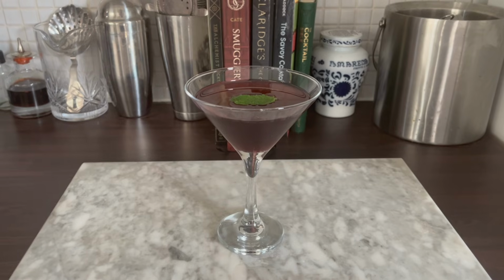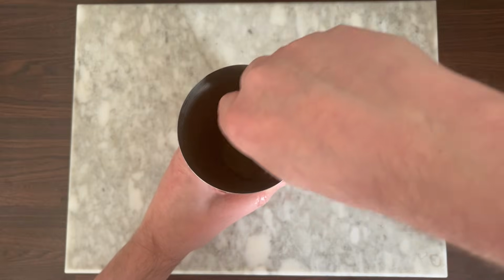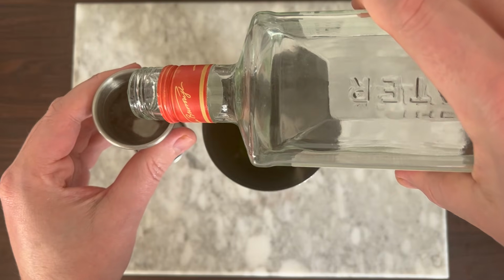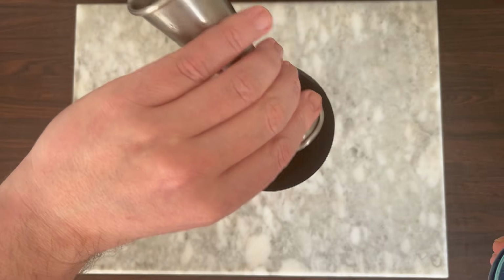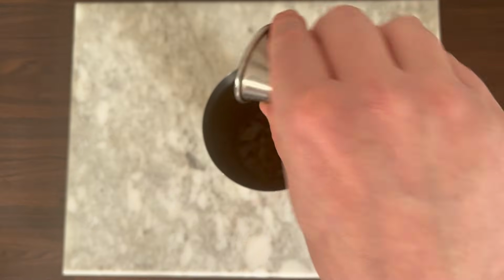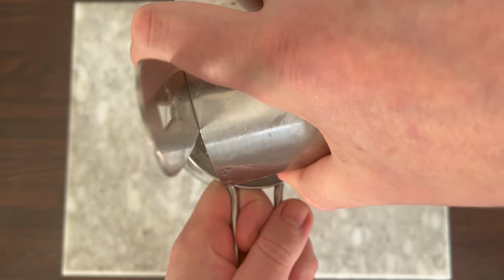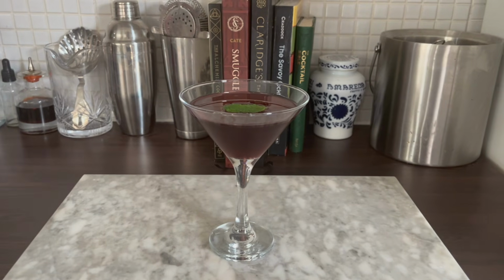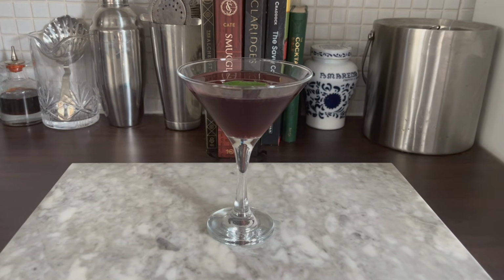Exploring the Lotus: A Fusion of Gin and Lychee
Time to make something a bit different, and with the Chinese New Year around the corner, time to incorporate some different ingredients. I was interested in how the colour would work on this one too.

2 Oz (60 ml) Gin
1 Oz (30 ml) Lychee Juice
1/4 Oz (7.5 ml) Blue Curacao
1/4 Oz (7.5 ml) Grenadine
7 Mint leaves.